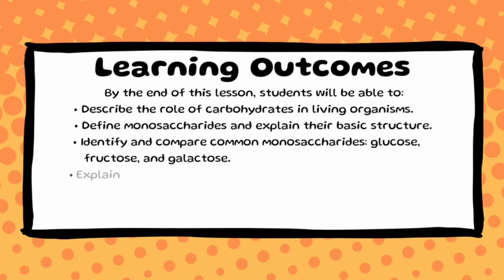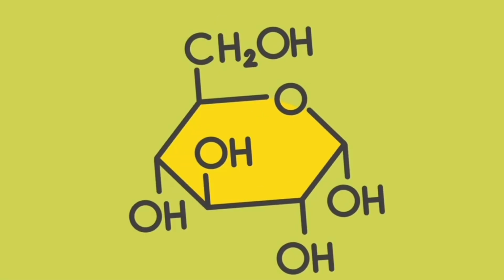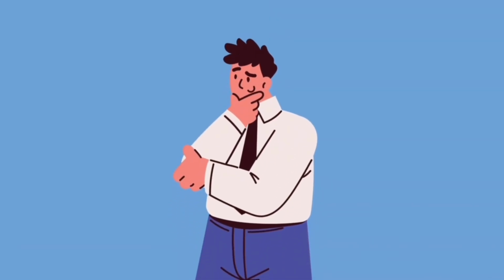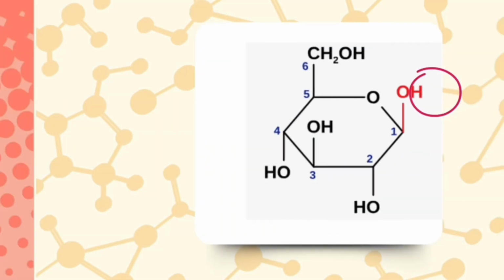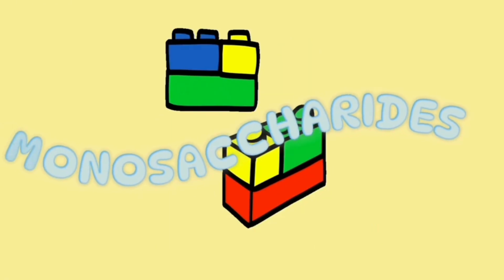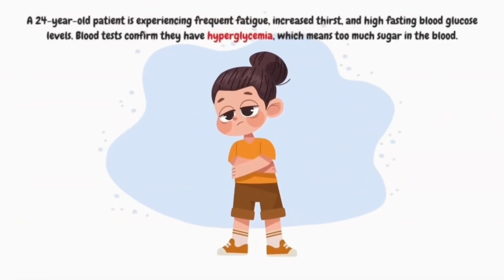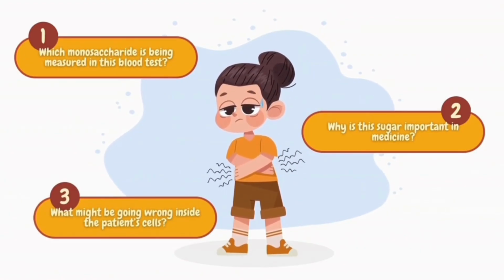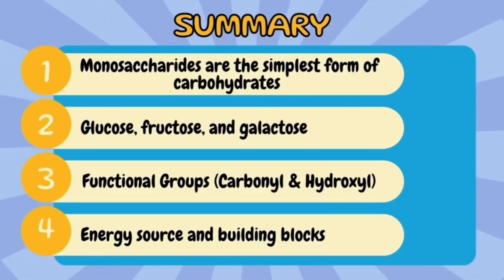Ep5 | Monosaccharides: Definitions and Basic Examples